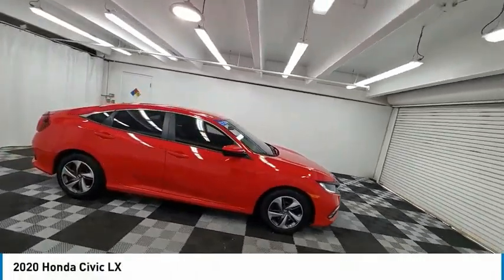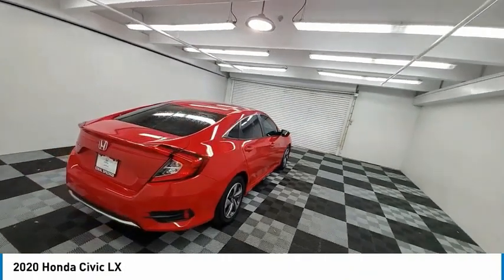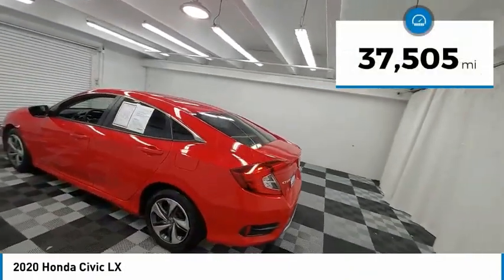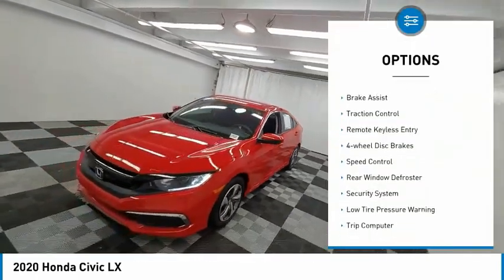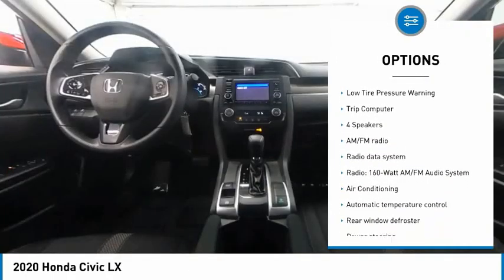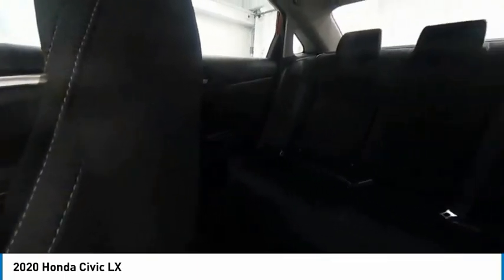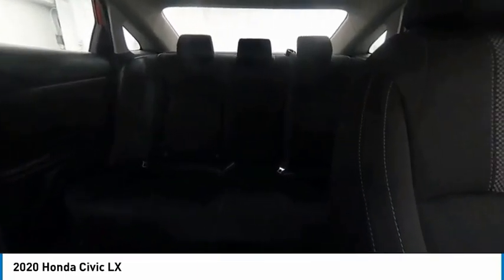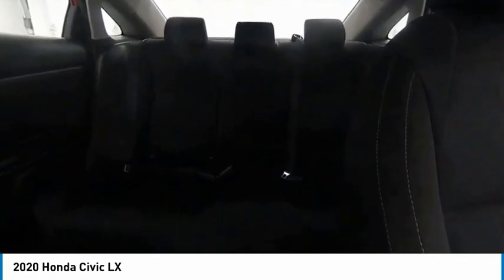2020 Honda Civic near me coral springs pompano miami fl HLH556554 HLH556554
Red Used 2020 Honda Civic near me in Davie, Pompano, Fort Lauderdale, Miami FL at Coral Springs Automall

9300 W Atlantic Blvd.

9400 W Atlantic Blvd.

Recent Arrival! Coral Springs Auto Mall is pleased to offer this Beautiful 2020 Honda Civic. This LX Civic is beautifully finished in Red and complimented by Black Cloth and this exceptional vehicle comes well equipped with Black Cloth and gives you an amazing driving experience along with impressive Fuel efficiency rating. 30/38 City/Highway MPGbrbrbrCARFAX One-Owner.brClean CARFAX.brbrPriced below KBB Fair Purchase Price!brbr30/38 City/Highway MPGbrbrbrCoral Springs Auto Mall is a family owned dealership that has served the South Florida community with quality new and used cars since 1985. During this time weve had the chance to grow and learn with our community and sharpen the skills of our staff to provide better customer service while saving you money. The sales, service, and finance specialists are more than knowledgeable and eager to provide you with top notch car buying experience. Coral Springs Auto Mall wants to set the bar a bit higher when it comes to taking care of our customers and their new, used, or certified pre-owned .